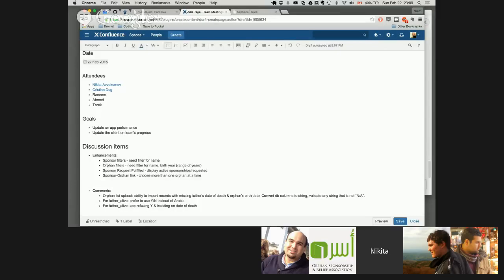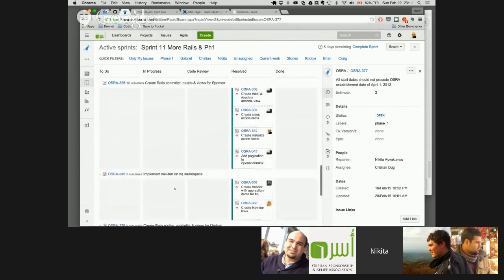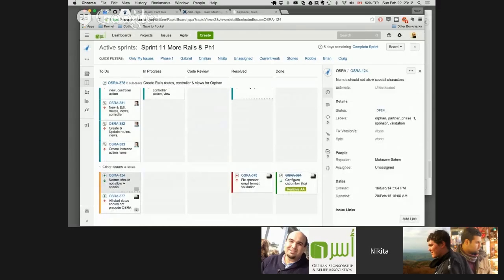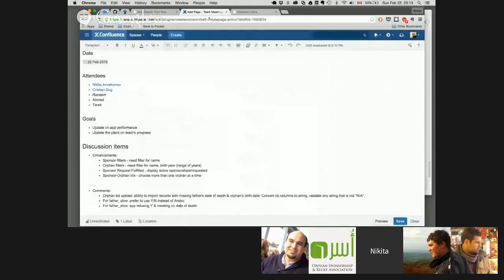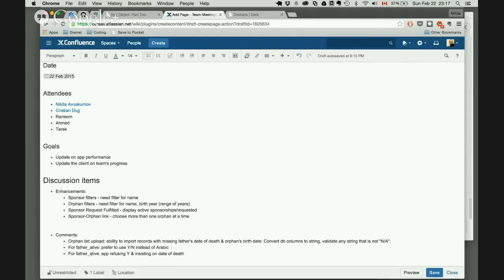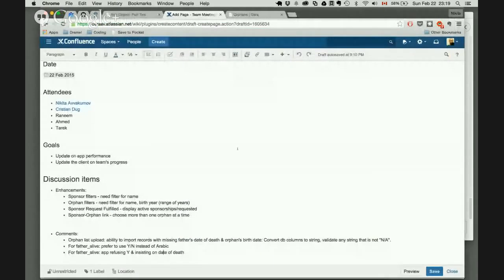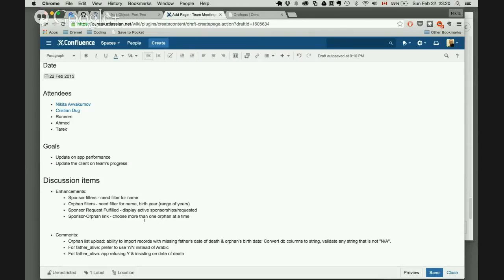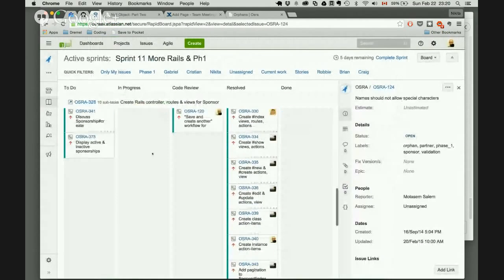PairProgramming on OSRA - Support system